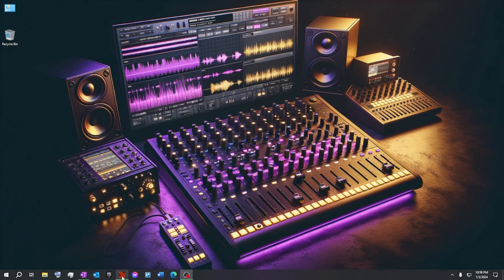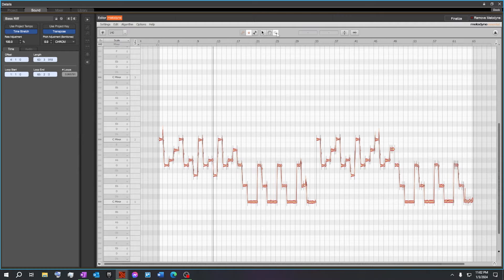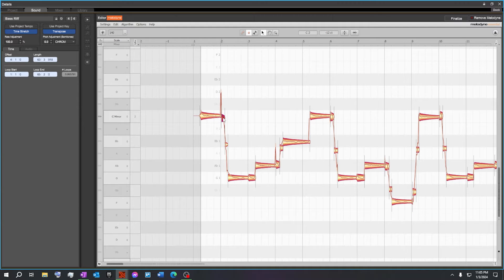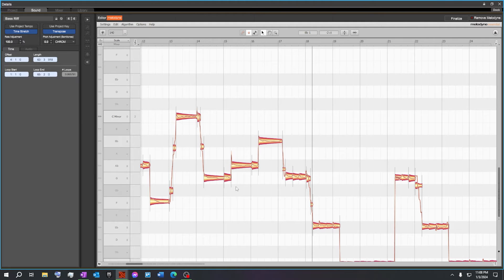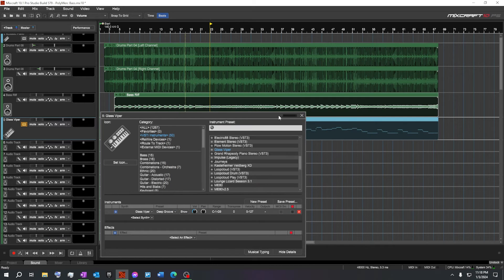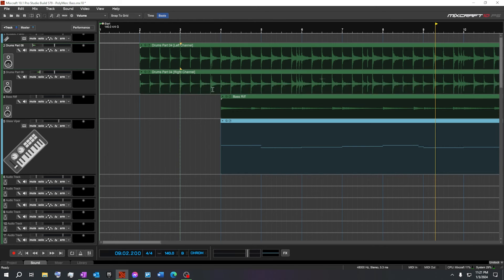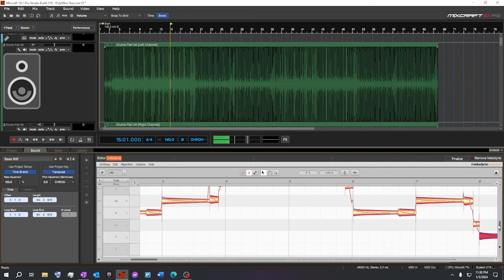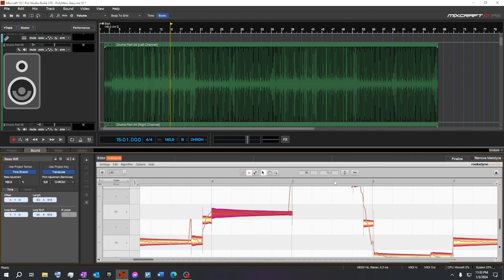How To Use Melodyne in Mixcraft 10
🎵 Welcome to CommonTime Productions! Dive into the harmonious world of Melodyne Essential in today's tutorial, part of our Mixcraft 10 Pro Studio series. Whether you're fine-tuning your vocal tracks or exploring new sound design possibilities, this video is your comprehensive guide to Melodyne Essential. 🎶🎙️

🌟 Join us in this detailed tutorial where we explore Melodyne Essential, a powerful Mixcraft 10 Pro Studio tool. Perfect for beginners and seasoned producers alike, this video will enhance your audio editing and tuning capabilities.

🔍 What You'll Learn:
• Melodyne User Interface: Get familiar with the intuitive interface of Melodyne Essential for efficient workflow.
• Tuning Notes: Learn the nuances of pitch correction and note tuning to perfect your audio tracks.
• Converting Audio to MIDI: Discover how to transform your audio clips into versatile MIDI files.
• Navigating Between Notes: Gain insights on easy navigation techniques for efficient editing.
• Time Aligning Notes: Understand how to align notes perfectly in time for a seamless audio experience.

👥 Who Should Watch: This tutorial is ideal for anyone who: • Wants to learn about pitch correction and audio editing in Melodyne. • Is exploring the advanced features of Mixcraft 10 Pro Studio. • Aims to enhance their music production and sound design skills.

🎵 Chapters:
0:00 Intro
01:10 Melodyne User Interface
03:31 Tuning Notes
06:49 Convert Audio Clip to MIDI Clip
10:04 Easy Navigating Between Notes
11:23 Functions of Melodyne Essentials
11:26 How to Time Align Notes
11:48 Conclusion

Your support helps us create more content for the community.

Your support helps us create more content like this.

💬 We’d love to hear about your experiences with Melodyne in Mixcraft 10! We’re here to help!